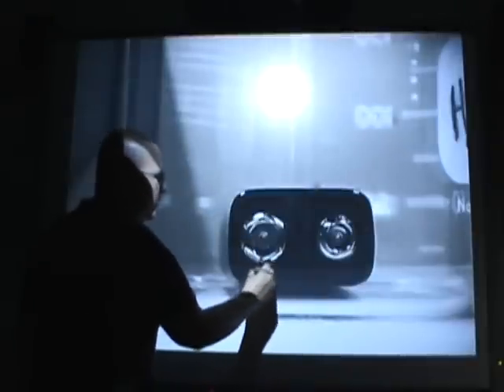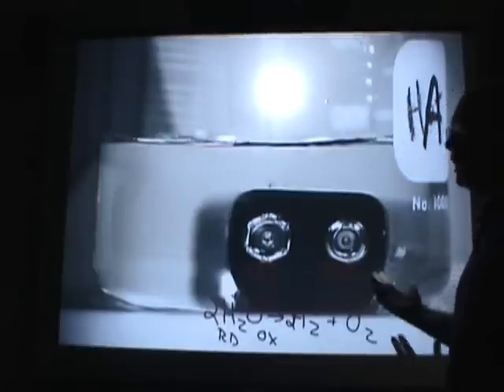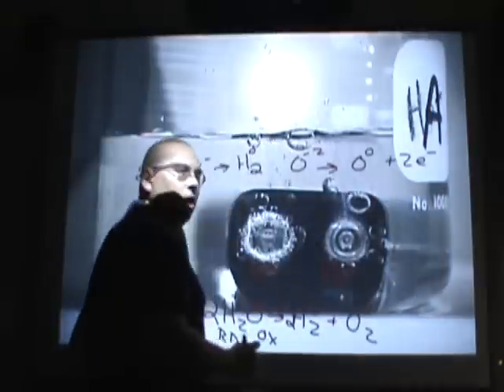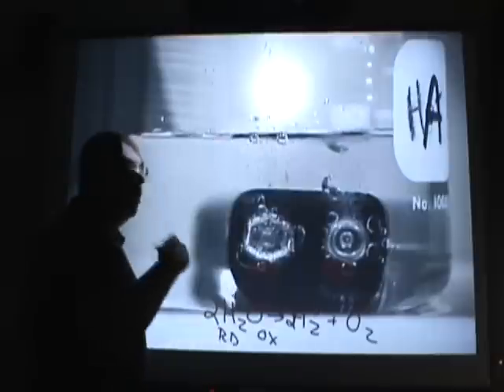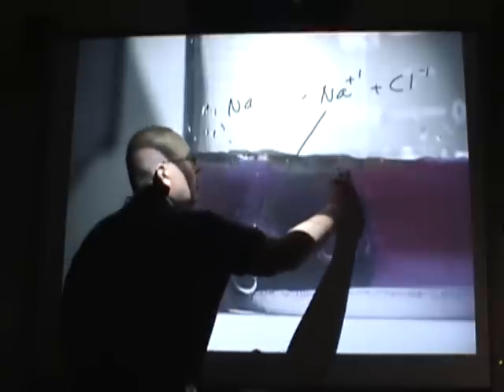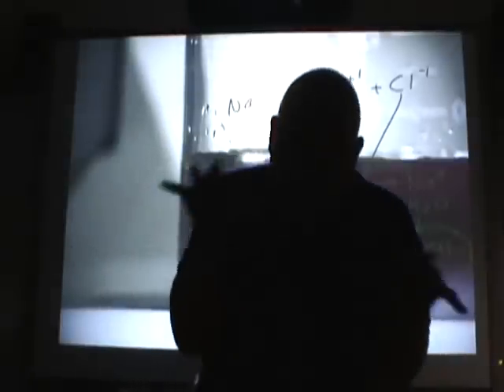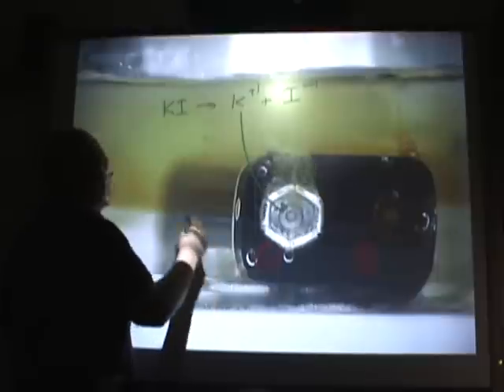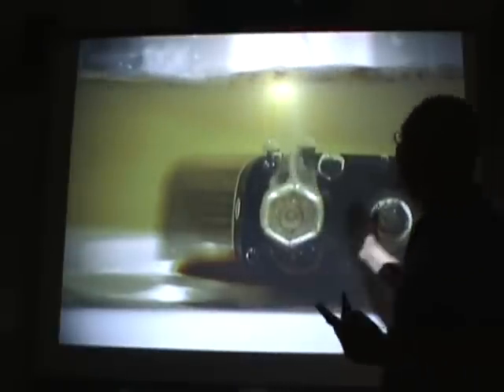Chemistry Tutorial 12.3d: Electrolysis Demonstration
This demonstrates the electrolysis of water, sodium chloride solution and potassium iodide solution.